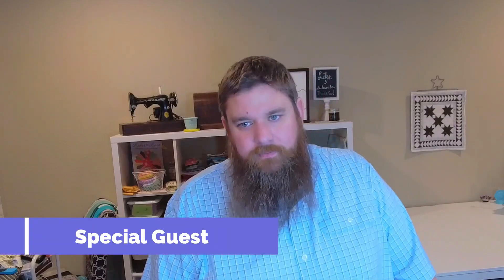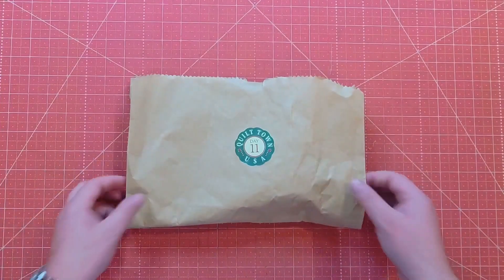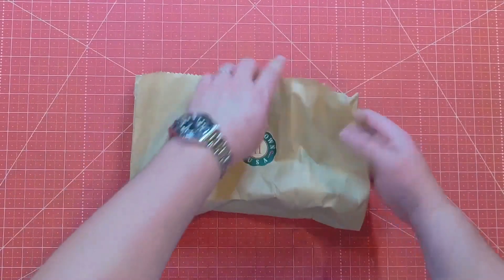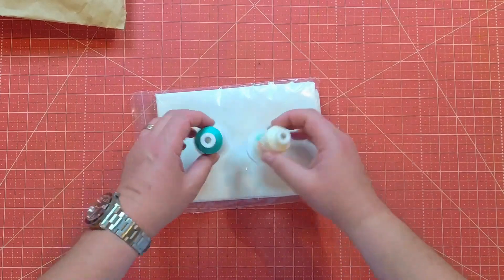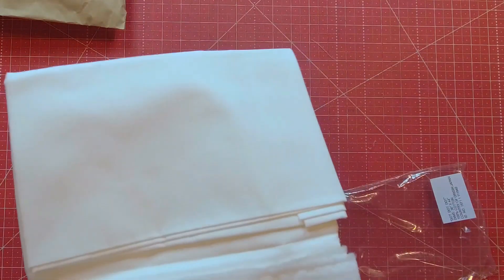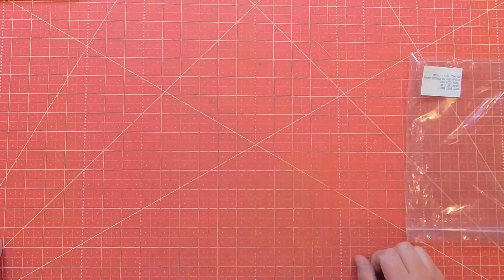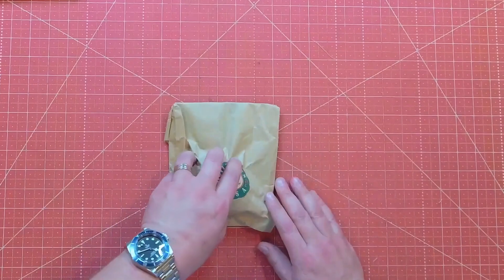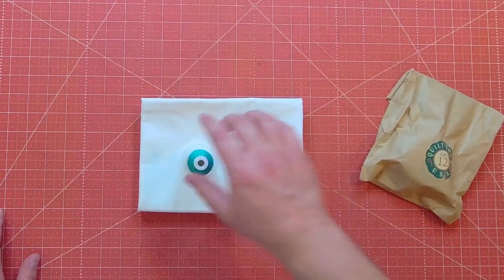Day 11 of Jenny's Countdown to Christmas | 2022 | My Husband Opens the gift!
Today I am unboxing day 11 of the Jenny's Countdown to Christmas box for 2022.